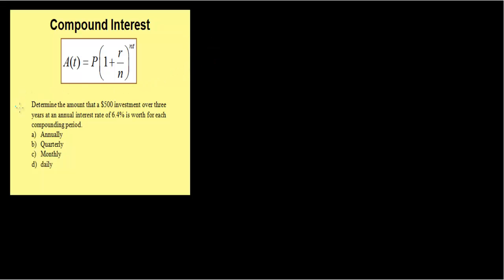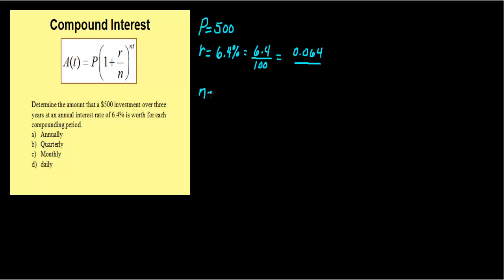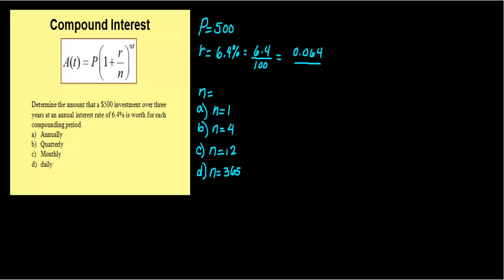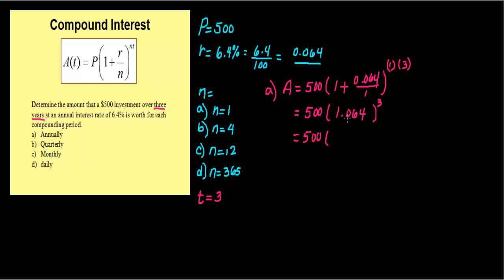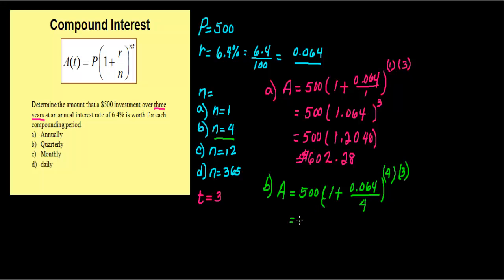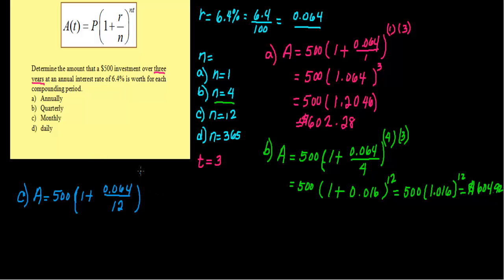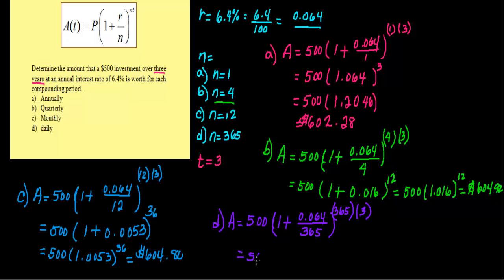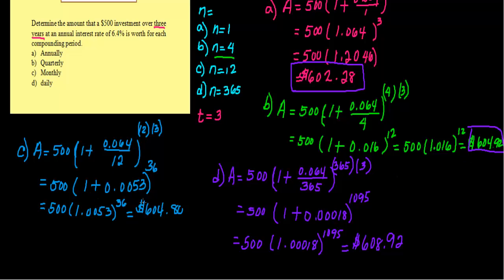Compound Interest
Find the amount of money you'll have under different compounding periods.